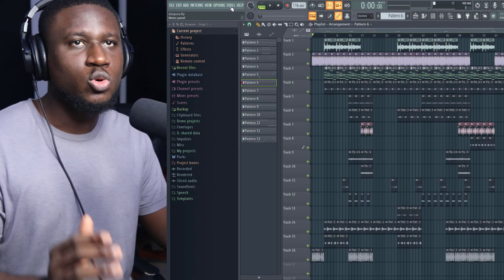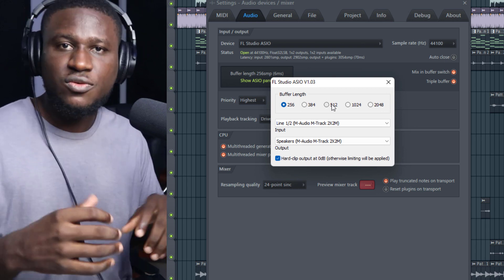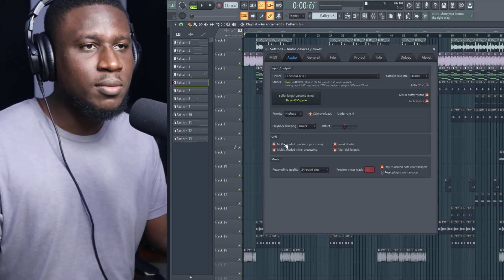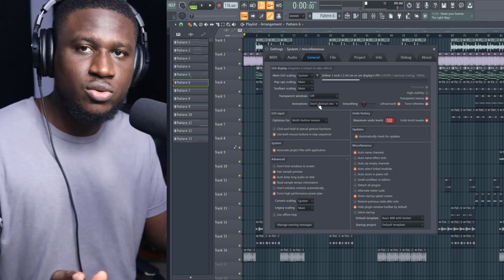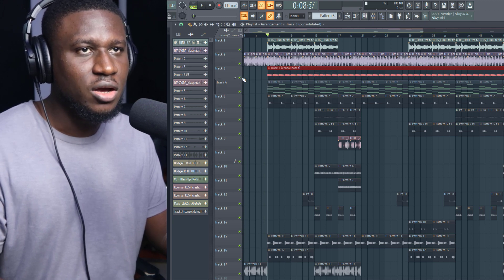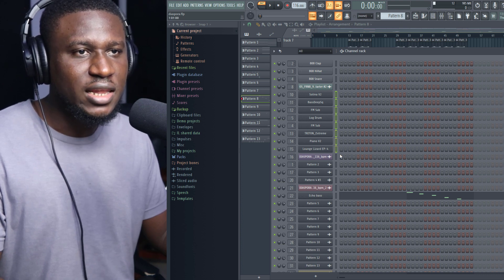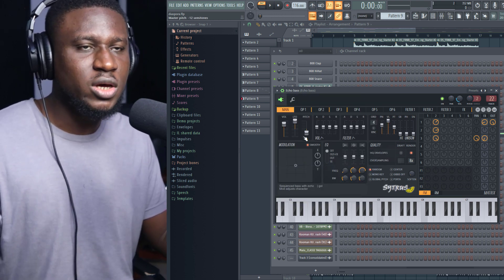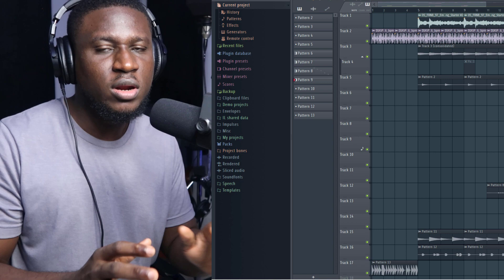How to use FL Studio on a cheap PC - 10 tips to save CPU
Using a cheap pc and want to run fl studio with better CPU performance? Here are 10 fl studio CPU optimisation tips that will help.

Timestamp
00:00 - Intro
00:11 - TIP 1
00:56 - TIP 2
01:42 - TIP 3
02:17 - TIP 4
03:07 - TIP 5
03:36 - TIP 6
04:59 - TIP 7
05:54 - TIP 8
07:08 - TIP 9
07:29 - TIP 10

fl studio cpu optimisation,how to save cpu in fl studio,fl studio tutorial,music production,fl studio performance,fl studio more cpu,save cpu in fl studio,fl studio tips,fl studio cpu overload fix,fl studio cpu hacks